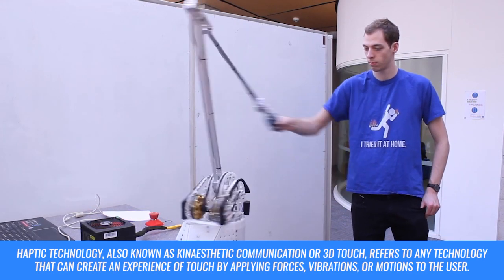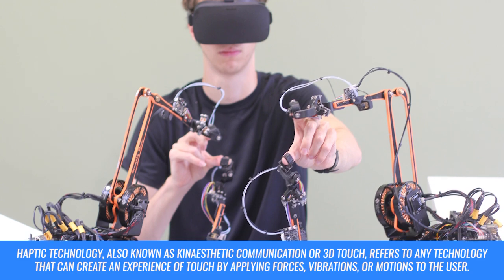Senmag Robotics Interview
Senmag Robotics is a Chinese robotics business that focuses on creating intelligent robot solutions for commercial and industrial uses. The business is headquartered in Shenzhen, China, and was established in 2014.

Senmag Robotics provides a variety of goods, such as mobile robots, robotic arms, and self-driven guided vehicles (AGVs). These robots are made for a variety of tasks in the manufacturing, logistics, and medical fields.

The M-Solver line of robotic arms is one of Senmag Robotics' most notable offerings. The M-Solver is a flexible and accurate robotic arm that can be programmed to carry out a variety of operations, including welding, painting, and assembly. Advanced sensors and algorithms are also included in the M-Solver for increased precision and security.

Mobile robots and AGVs from Senmag Robotics are made to increase productivity and efficiency in warehouse and manufacturing environments. The ability of the robots to transport goods and materials without human assistance increases overall efficiency. For increased security and dependability, these robots are also fitted with sensors and algorithms.

Moreover, Senmag Robotics provides a selection of software options for robotics, including its own exclusive Senmag Brain system. Senmag Robotics' robots and other robotic systems may be programmed and controlled using this system, which is made to be user-friendly.

All things considered, Senmag Robotics is a rapidly expanding robotics business that has made important advances in the fields of industrial and service robots. The business is in a good position to maintain its dominance in the robotics sector by putting a strong emphasis on innovation and customer service.

Philip English - Right. Hi guys. Philip English here from robophil.com. We've got a gentlemen on the line today,  Gareth from Senmag, who's going to give us an overview of his technology and yeah, we just have a sort of chat chat to Gareth and get an understanding of what he's up to. So welcome Gareth. welcome. Pretty much. could you give us,  just a real quick overview, you know, of what you do and, and, and just about yourself please.

Gareth - Okay. So, I'm a PhD student at Russel and so I work in what we call haptic robotics. So haptic in seal, sense of touch and haptic robots are kind of like using your sense of touch space to a computer. So simply what that ends up meaning is you can touch, touch things that aren't really there. So if you've got like a table in virtual reality, you can sort of press down on it and it'll be all solid. And so not only can we do just making things feel solid, we can make things sort of springy. So you can have like buttons that click and you can do soft materials and also even textures make things feel rough and smooth and anything kind of like that.

Philip English - Wow. Okay. Yeah, I mean it sounds, it sounds very sort of like that. That's that, that that's the way the future is going to go. You know, you put on your headset and then you'll be able to actually physically touch things and feel things. So the fact that you guys are working on that, on that, that technology is really, really interesting. so you're over at Bristol and we were just chatting earlier, so this is your last year, isn't that, is that right?

Gareth - Yeah, so I'm sort of in the last year of my PhD I've got, so these are robotic systems that are pretty much ready to go and I'm taking that forward into a startup, which is 10 back.

Philip English - Right. Fantastic. So the, uh, so yeah, Aboriginal, you're doing what, what's the name of the degree? Is it, is it robotics? And,

Gareth - so PhD isn't going to really have a name. It's computer science on the degrees certificate. but it's kind of like, it's, and you think about the title. Wow. And so it's sort of day to day work is mostly, the actual core robotics itself. So motor control and control theory, that kind of thing.

Philip English - Yeah. And how does it work at, at Bristol then? Do you, do, do you pick your own projects, did you say, all right, I'm particularly interested in this type of technology and, and then is it a group of you or was it just you or you or you're just on your own and you do your own thing or you as a team?